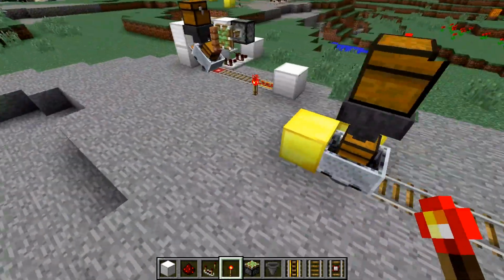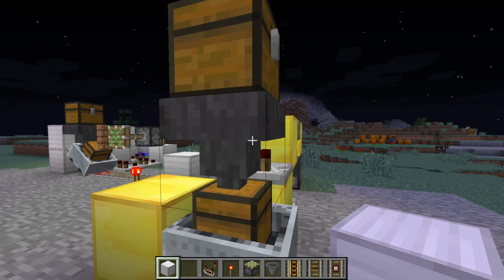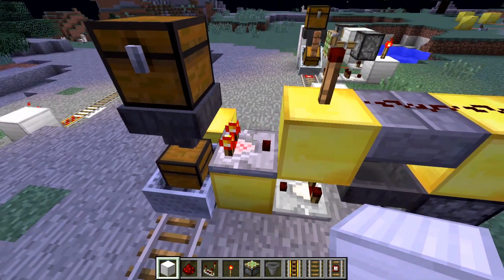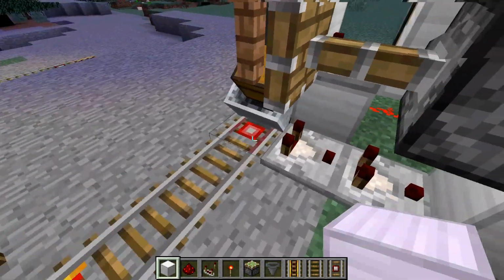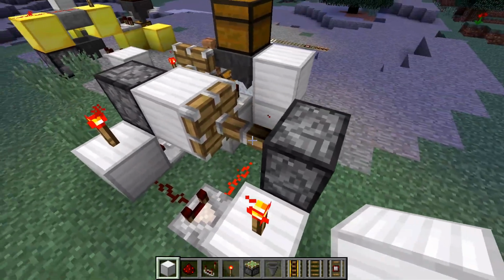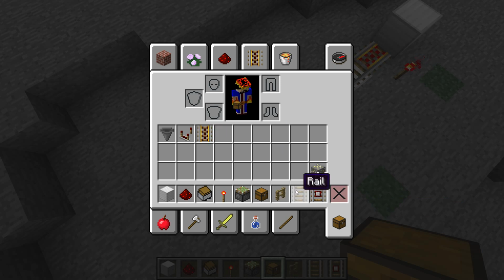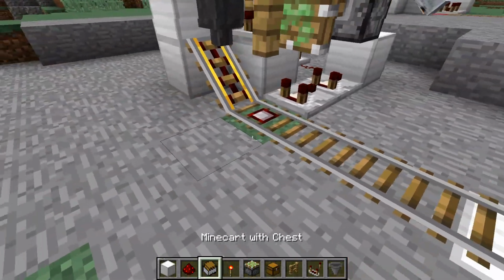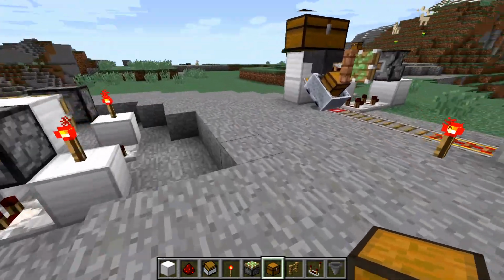Automated Loading and Unloading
Minecraft
Minecart Unloading and Loading station - Fully Automatic
Let's Play Minecraft
Item Transportation Tutorial